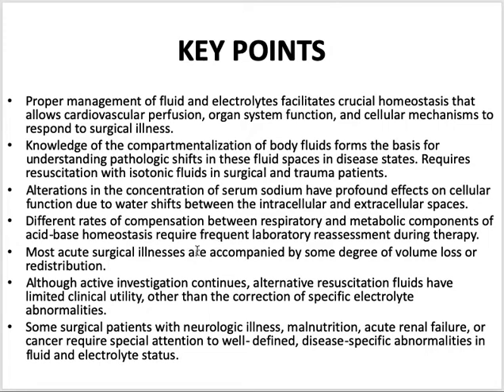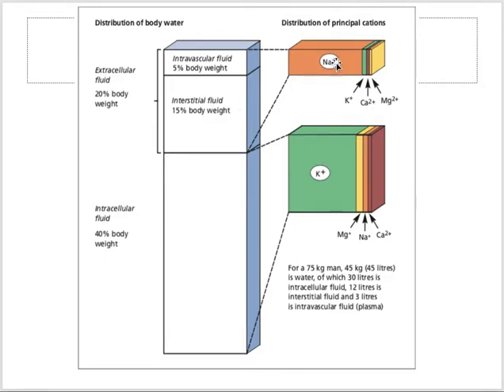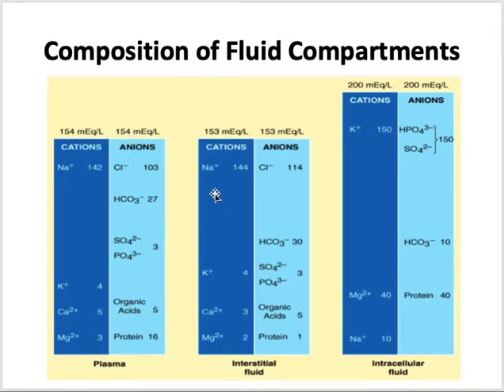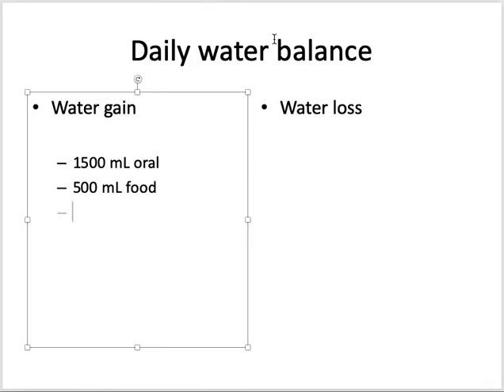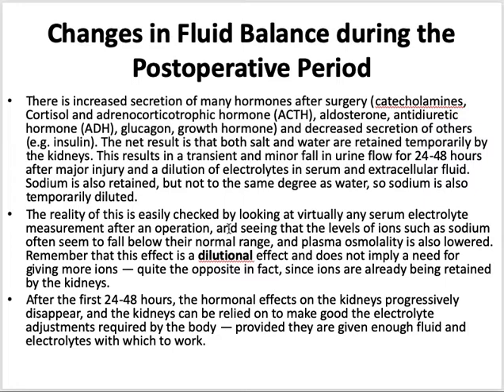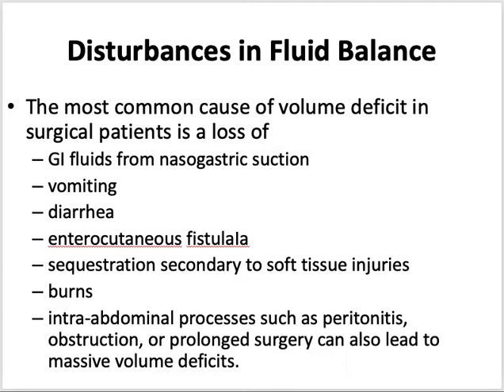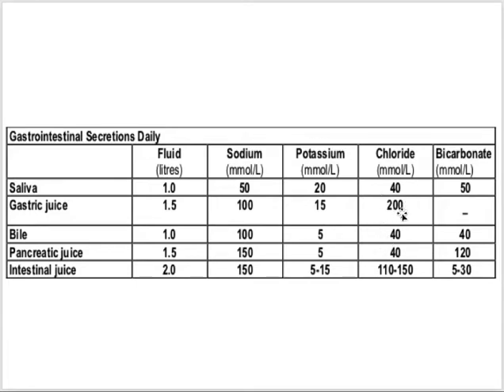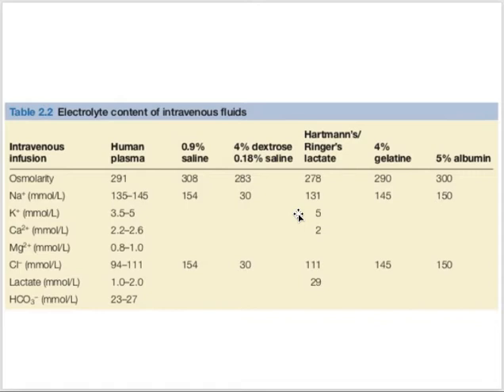Fluid and Electrolytes Part 1 | General Surgery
Online lecture about Fluid and Electrolytes in this part. Video is done on power point. I am not professional in editing and not using any special equipment to record. so excuse please.…